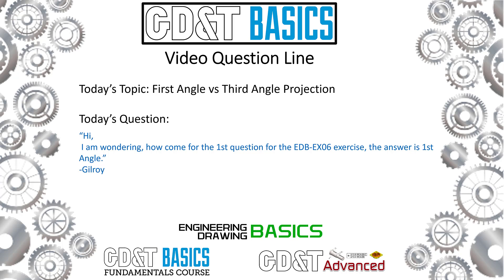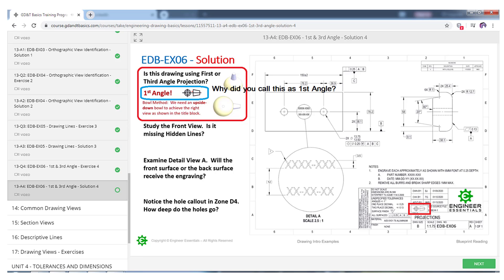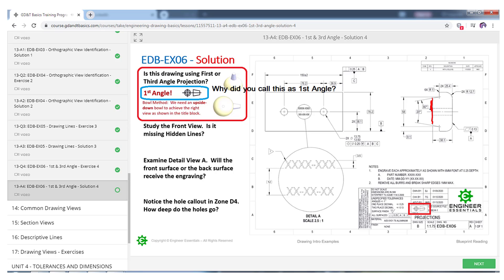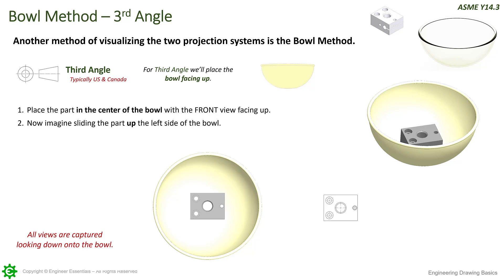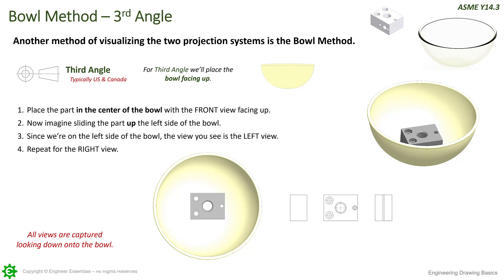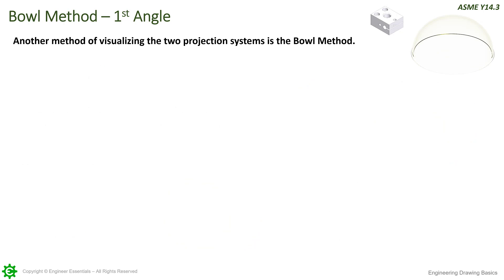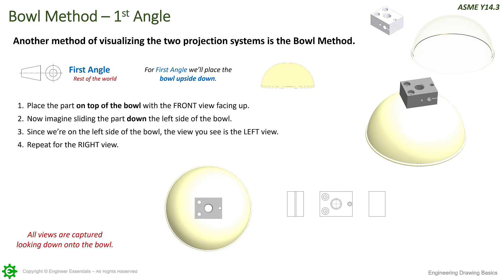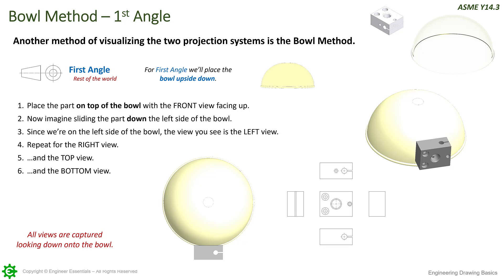First Angle Projection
This video is in response to a question that we received on our question line from Gilroy. Gilroy asked us about the drawing projection method in an example problem that was a part of our Engineering Drawings Basics course.